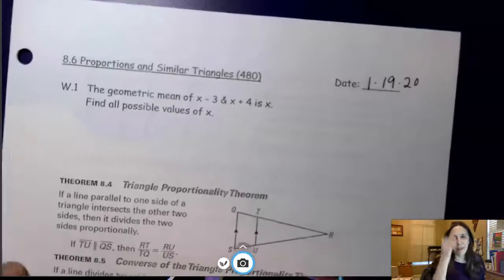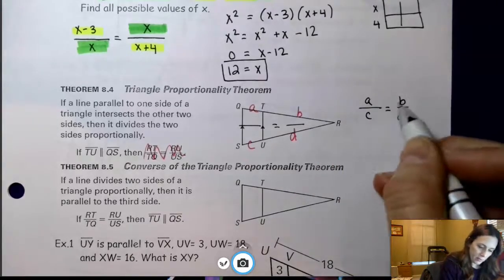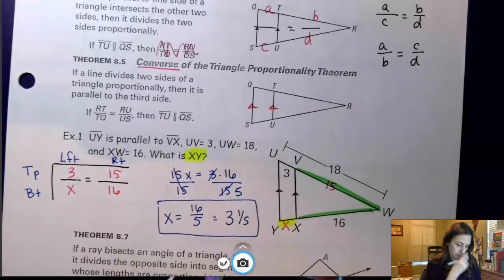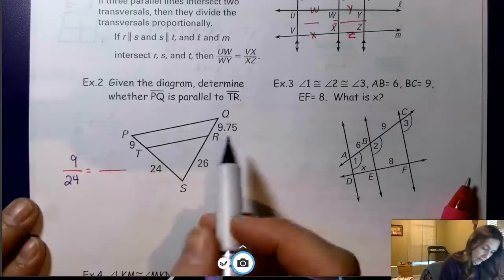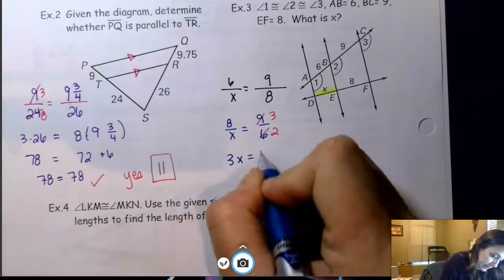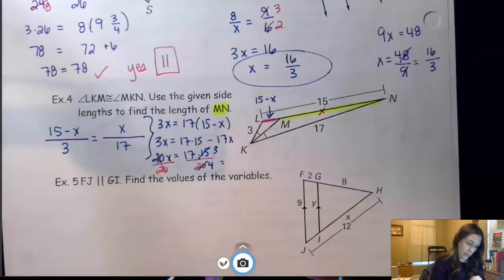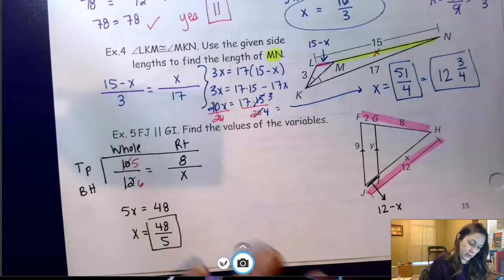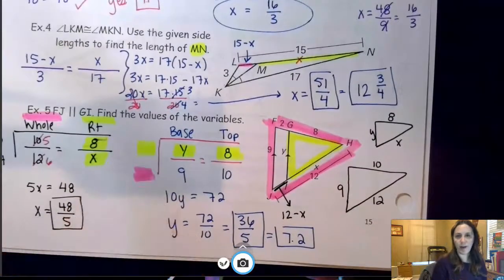GH: 8.6 part 1 Prop & Sim Tri